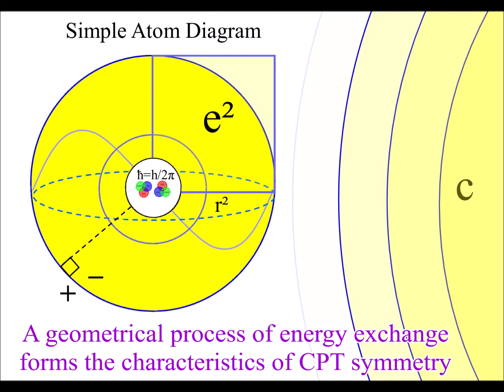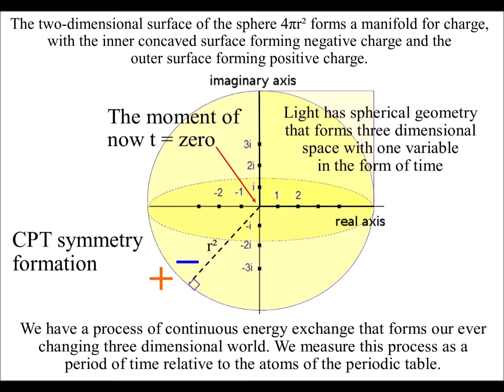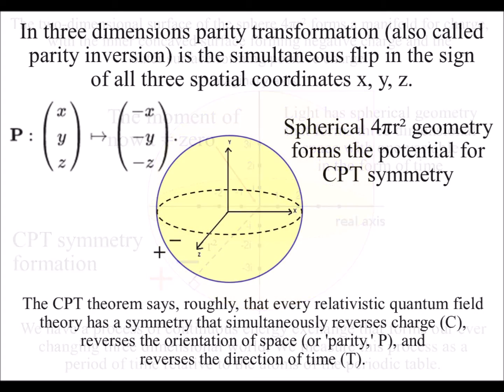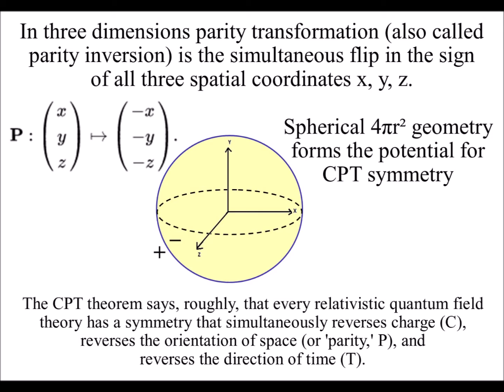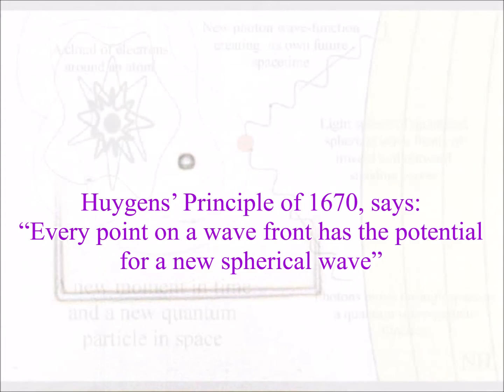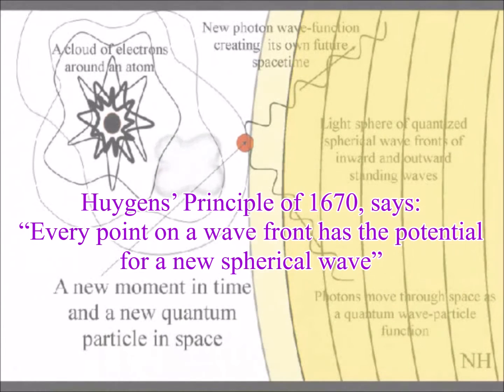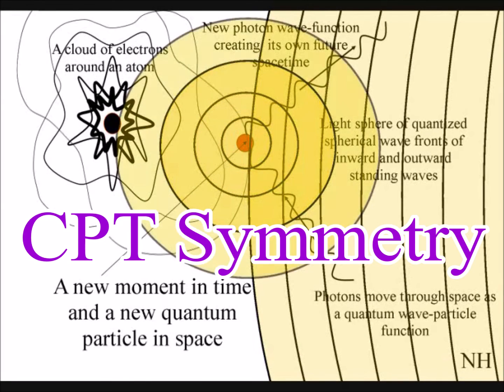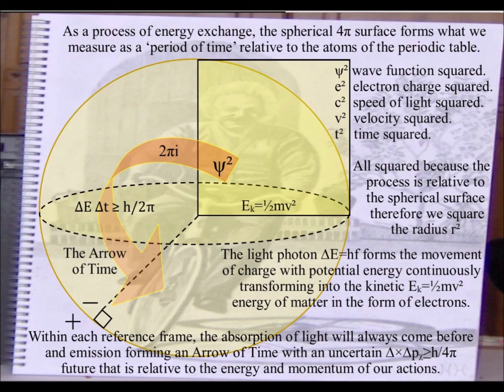Why CPT symmetry – geometrical explanation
In this theory a geometrical process of energy exchange forms the characteristics of CPT symmetry. The diagrams in this video explain how charge C, parity P and time T, all share a common spherical geometry that forms the potential for CPT symmetry. The two-dimensional surface of the sphere 4πr² forms a manifold for charge, with the inner concaved surface forming negative charge and the outer surface forming positive charge.

The interior of the sphere is naturally three-dimensional forming the potential for parity, mirror symmetry or three-dimensional space reflection symmetry.

The light sphere radiates out in one direction (outward) relative to the object that is radiating the light. This forms a direction in time, within the reference frame of the object.
When the surface of the light sphere encounters the electron probability cloud of another atom, we have the absorption and emission of light.
This process of energy exchange forms a photon electron coupling or dipole moment. At that moment in time, we have mirror symmetry between matter and antimatter in the form of charge, parity and time.
In this theory, it is mirror symmetry between the future and the past with the Universe being a continuum with a probabilistic future unfolding with each photon electron coupling forming the emission of a new spherical wave of probability.

We have spherical light waves with particle characteristics of light coming into existence relative to the surface of the sphere, therefore we square the radius r².
 Because of this the wave-function ψ² is squared the electron e² is squared and the speed of the process c is squared as in E=MC² representing one geometrical process.
When there is an exchange of energy in the form of a photon ∆E=hf electron coupling the energy levels cannot drop below the centre of the sphere because the process is relative to the radius. This forms a constant of action in space and time that we see mathematically as the Planck constant h/2π. Because the square of probability is relative to the spherical surface (wave-function ψ²) and the centre of the sphere (Planck constant h/2π), it forms another constant when there is an exchange of energy in the form of the Fine Structure Constant 1/137.
References:
A new interpretation of Quantum Mechanics, 20.8K members
This Is The One Symmetry That The Universe Must Never Violate